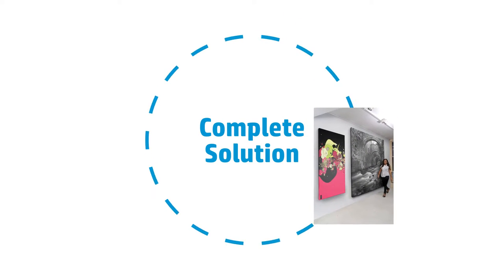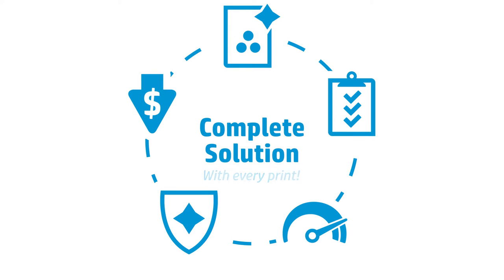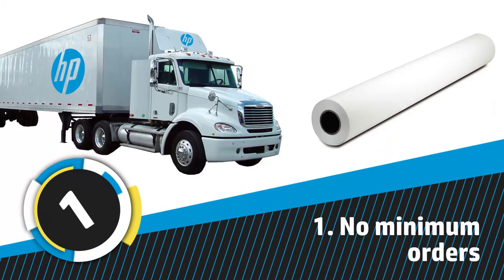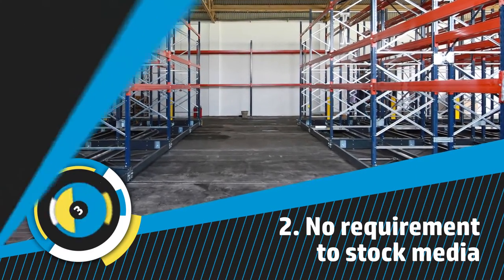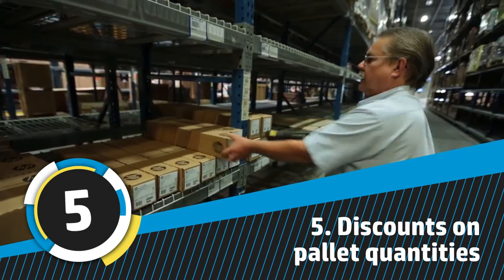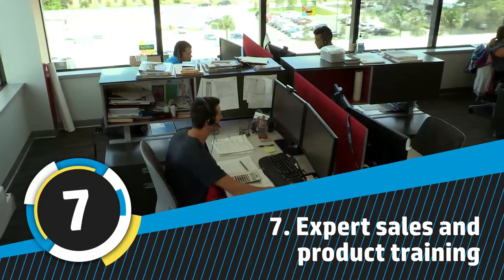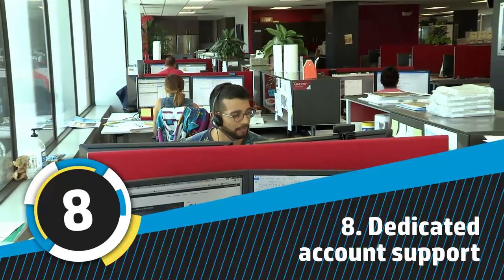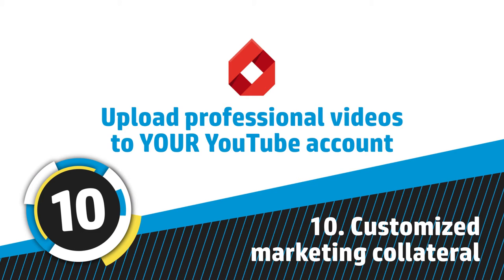10 ways HP Large Format Print Media can help build your business!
Visit HPLFMedia.com today and learn more. To find out how you can profit from these benefits, contact your HP Large Format Media Specialist at , or email at .

HP continues to set the benchmark for pioneering new print technologies that provide fast speeds, high-quality output, and cost-savings that outperform the competition in every way. We can help you build your business.

Here are 10 reasons to offer HP large format media to your customers.

1) No minimum orders
2) No requirement to stock media
3) Drop ship orders available at NO ADDITIONAL CHARGE
4) Discounts on pallet quantities
5) Level playing field pricing strategy—based on volume
6) Sales training
7) "Big Deal" pricing available for large opportunities/end-users
8) 1-on-1 account support
9) HP quality at pricing competitive with off-brand third party media
10) Marketing tools, swatch books, videos and customized marketing content available upon request

HPLFMedia provides you the kind of technical support and customer service not seen in the industry. Our comprehensive Large Format Print Media portfolios provide printing solutions for a multitude of industries from architecture and manufacturing, to copy shops, education and retail providing you a vast array of market opportunities. Explore our various media portfolios: